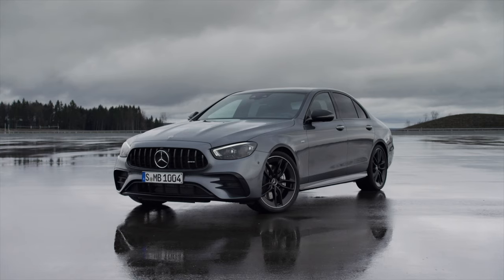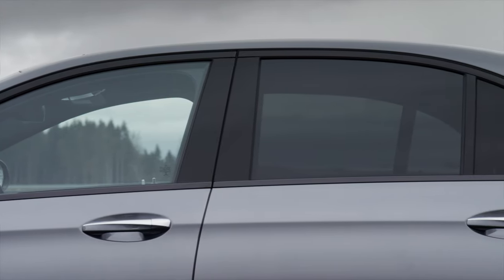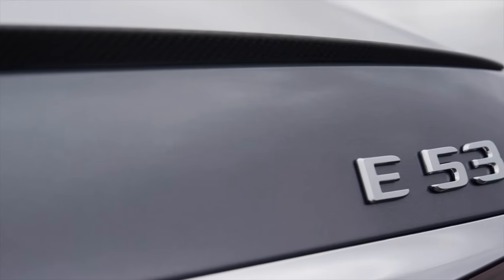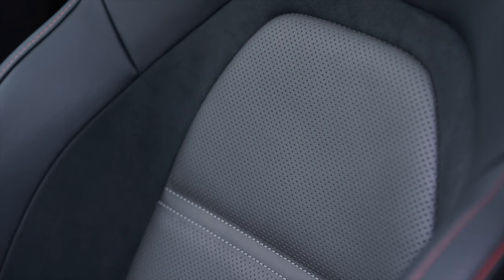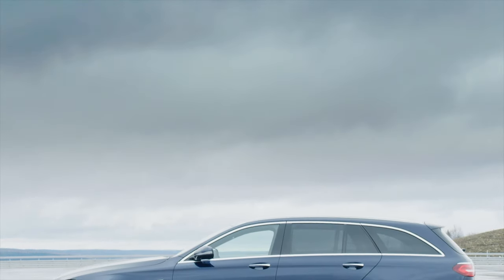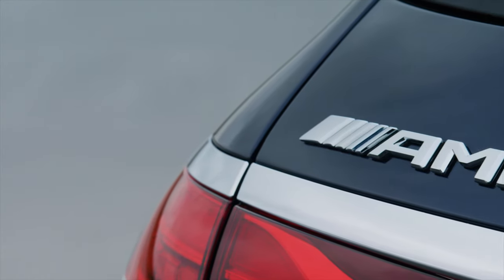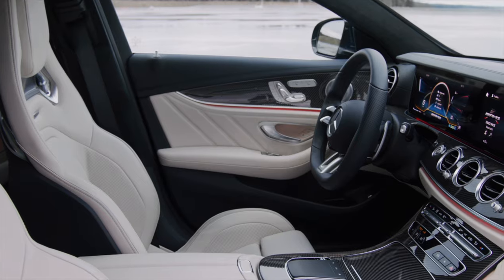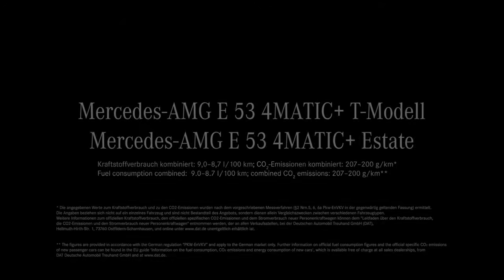2021 Mercedes AMG E53 NEW Facelift FULL Review E Class Sedan vs Estate DRIVE Exterior Interior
In this video you will see 2021 Mercedes AMG E53 NEW Facelift FULL Review E Class Sedan vs Estate DRIVE Exterior Interior in 4K!

All footage credit to Daimler AG